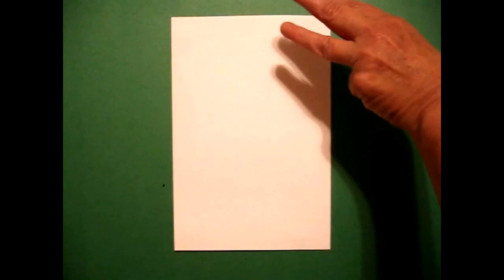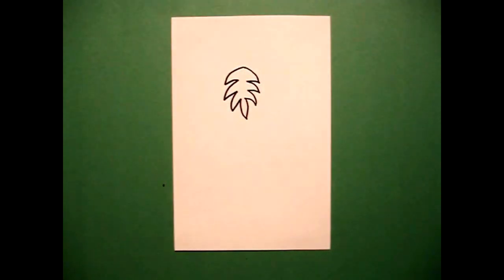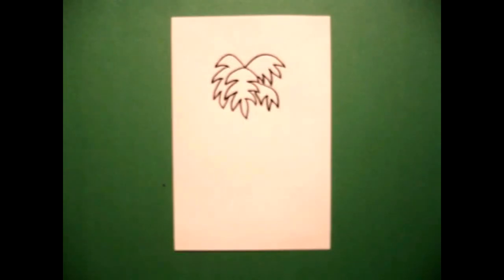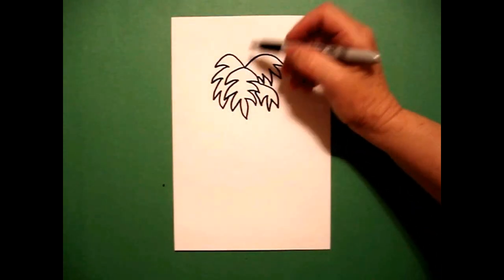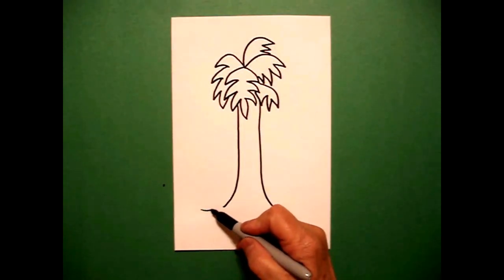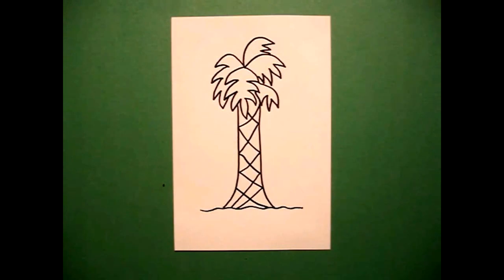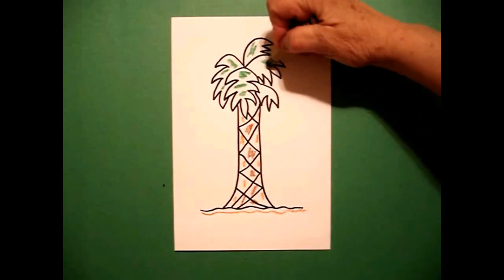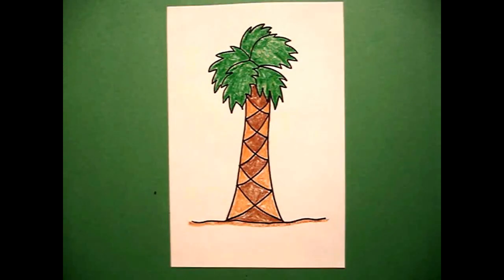Let's Draw a Palm Tree!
Easy to follow directions, using right brain drawing techniques, showing how to draw a palm tree.